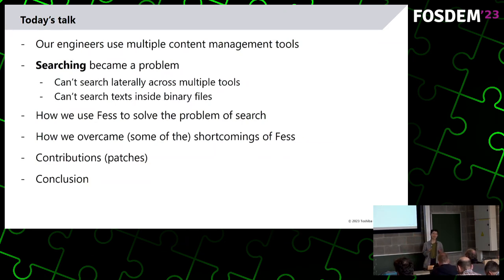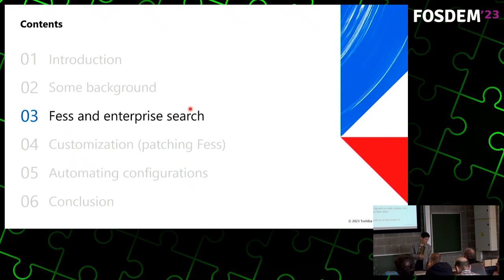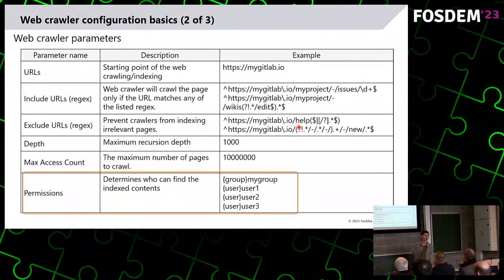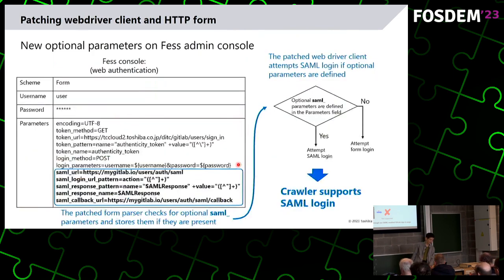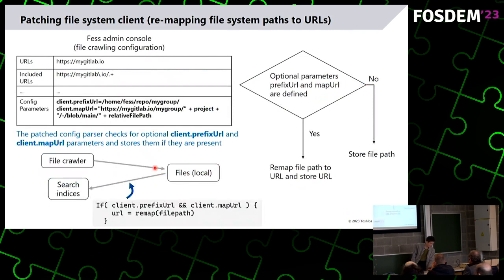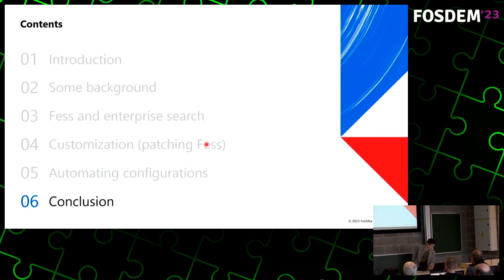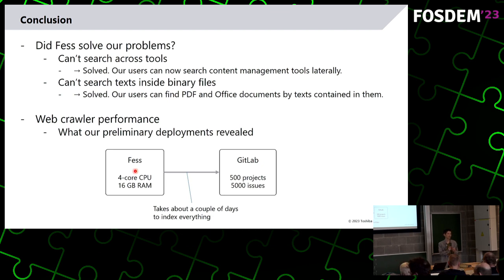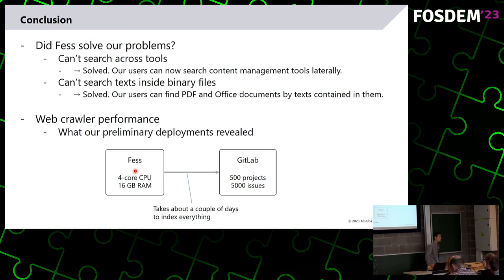Deploy an enterprise search server with Fess | Takashi Kumagai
In this presentation, Takashi talks about how to use Fess so that you can build your own enterprise search server, using OSS.